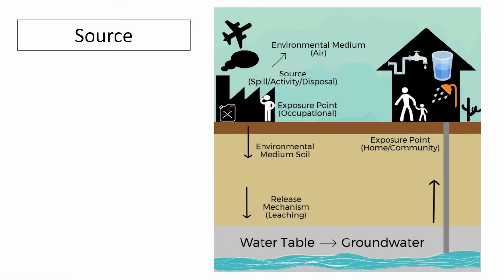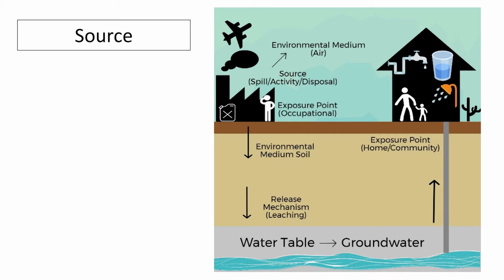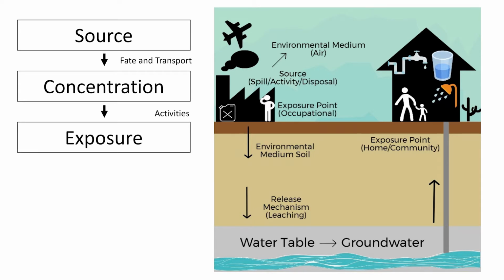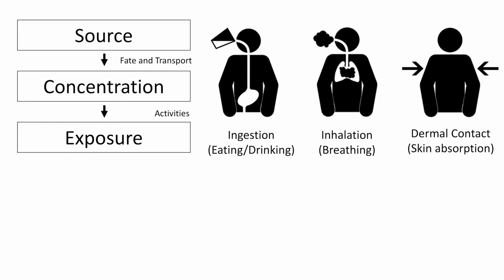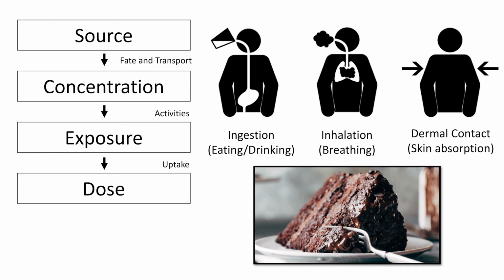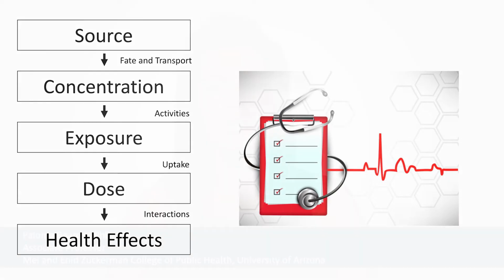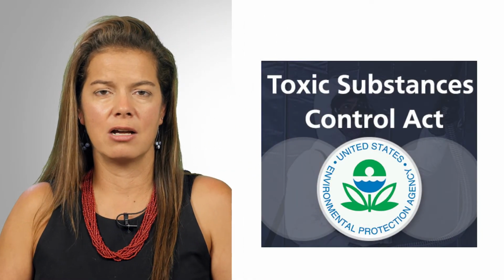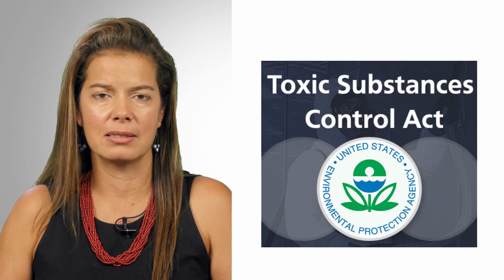Dr. Paloma Beamer Speaks About Health Concerns Related to Groundwater Contamination